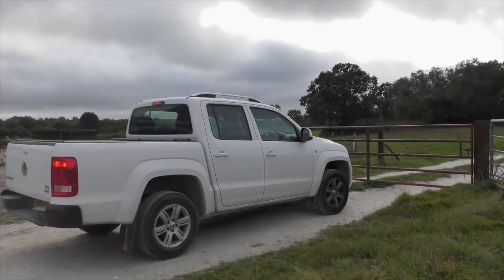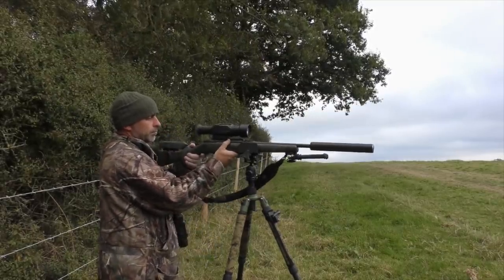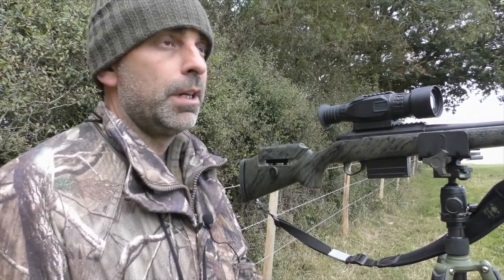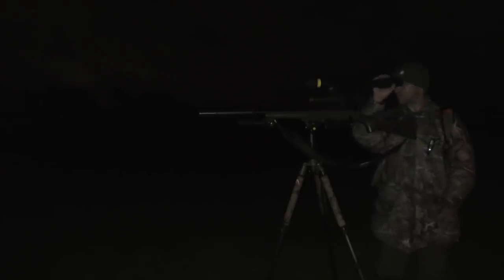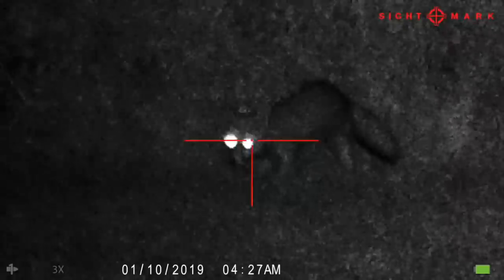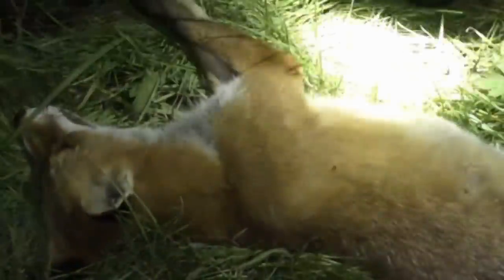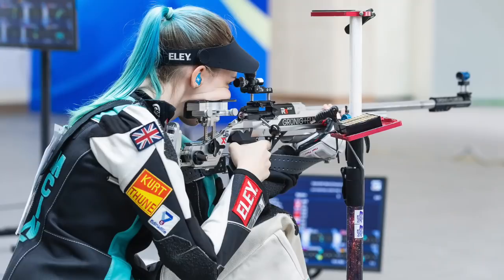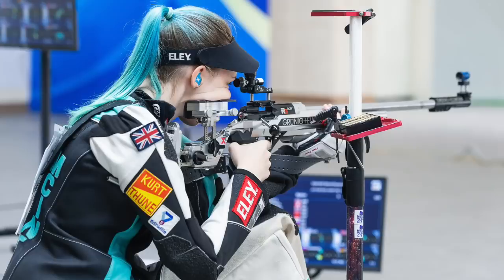The Shooting Show – out foxing with the Sightmark Wraith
Mark Ripley's got a fox problem to deal with out on the South Downs. And he's got a new tool to help him solve it: the Sightmark Wraith, a new digital scope that's equally capable shooting in day and night. Mark tests out both, heading out for an afternoon's vigil before patrolling his ground at night. But will the foxes show?